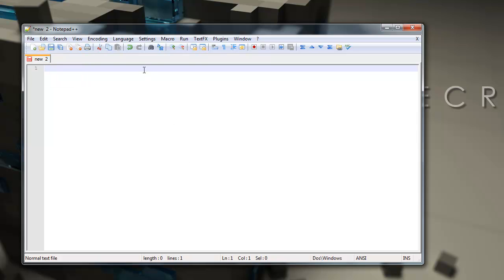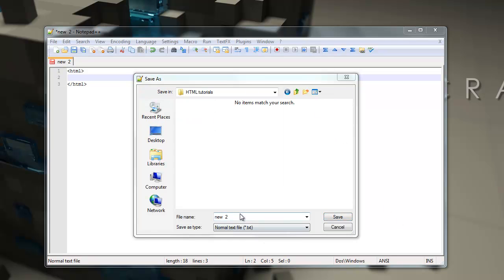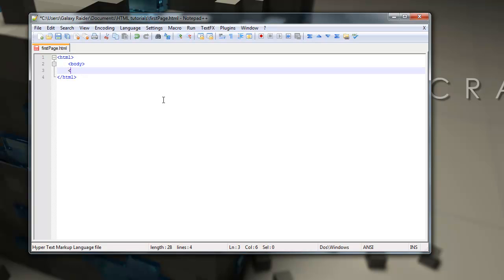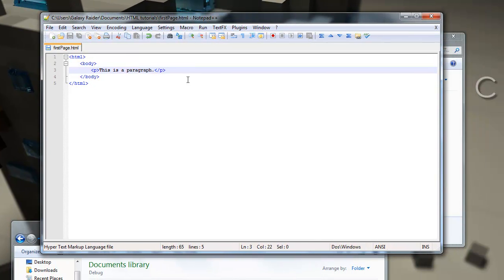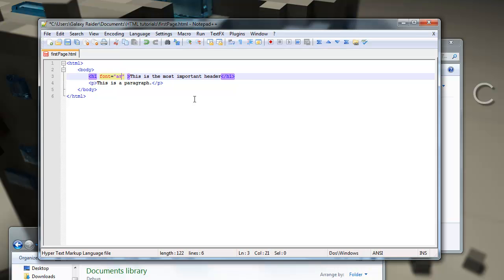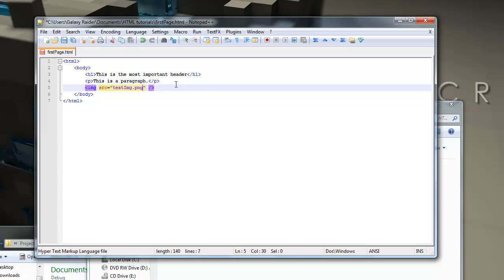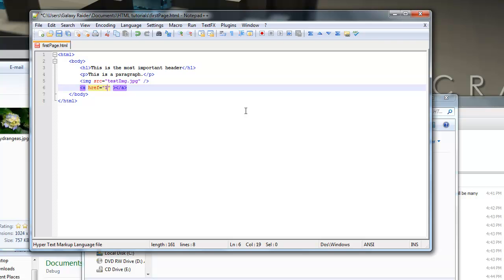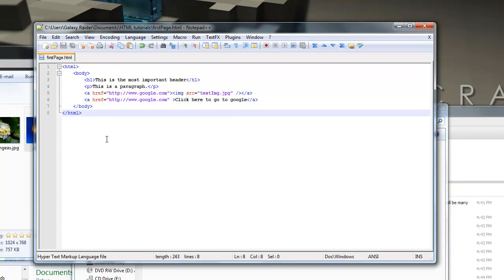HTML - HOW TO MAKE A WEBSITE IN HTML FOR BEGINNERS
This video will show you how to make your very own website with html.